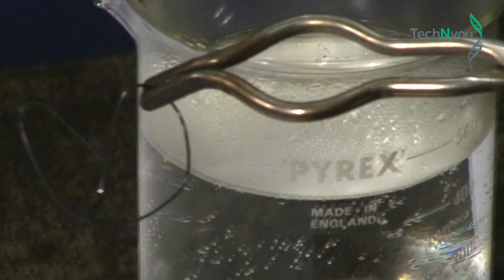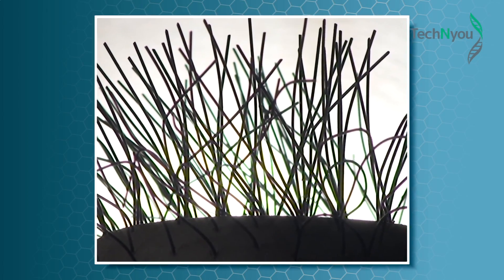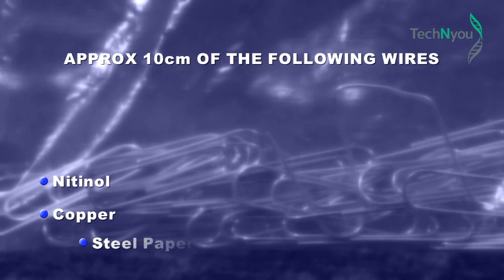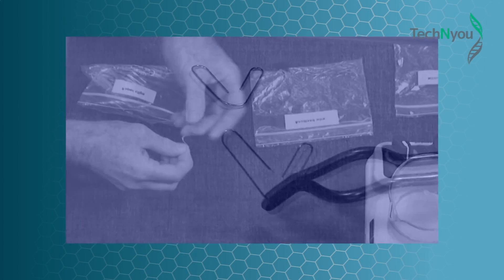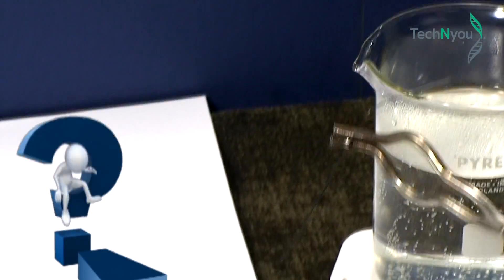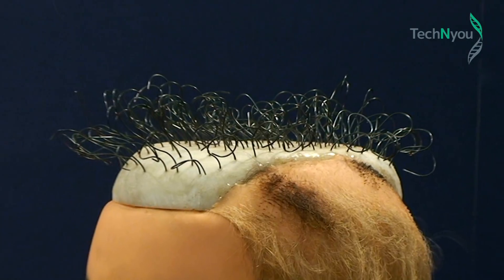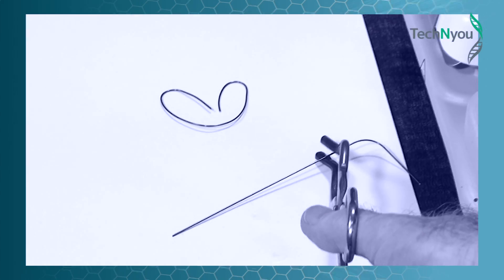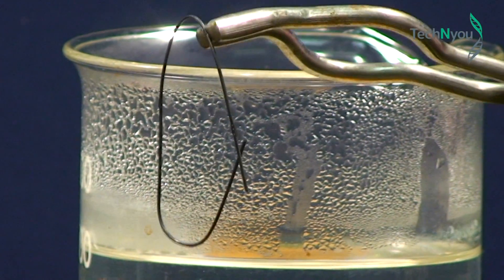INVESTIGATING NITINOL - A SHAPE MEMORY ALLOY